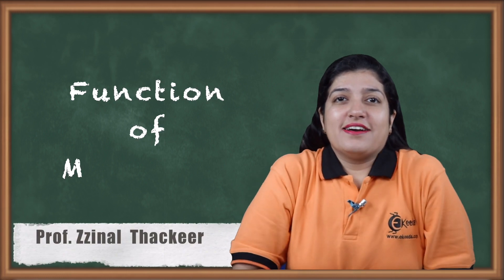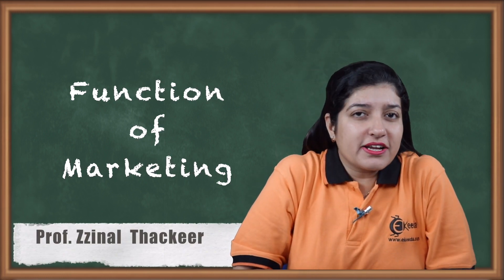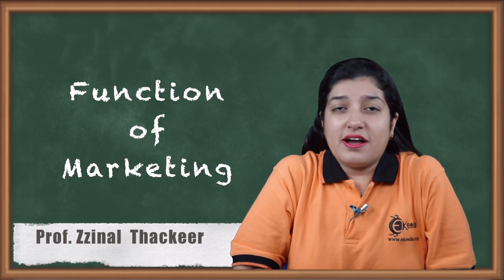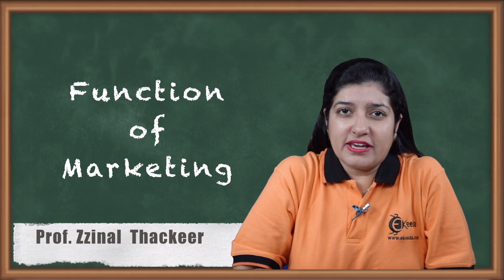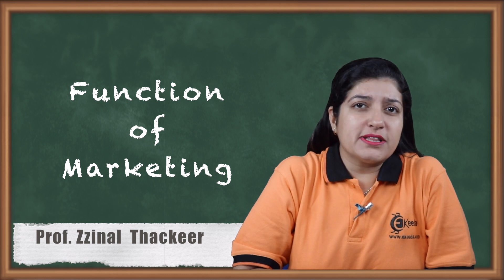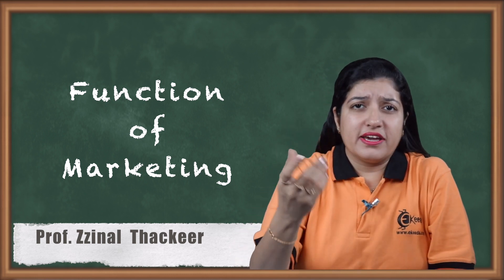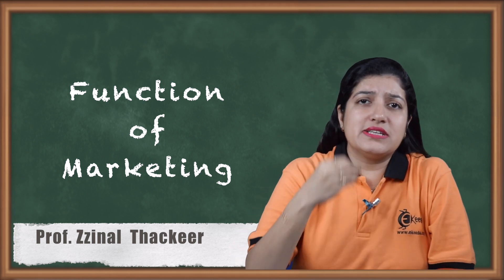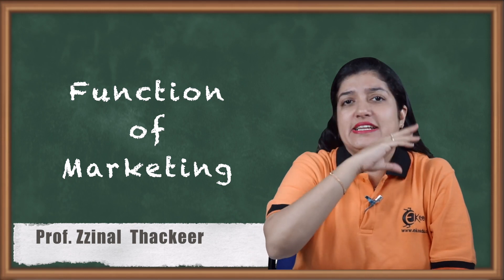Functions of Marketing - Introduction to Marketing - TYBCOM Marketing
Functions of Marketing Video Lecture From Introduction to Marketing Chapter of TYBCOM Marketing Subject For TYBCOM Students.

Introduction to Marketing
TYBCOM Marketing
introduction to marketing in hindi
introduction to marketing lecture
introduction of marketing
Ekeeda Commerce

Happy Learning : )